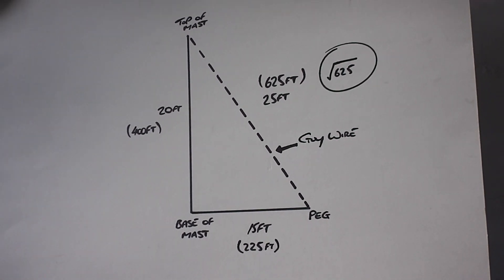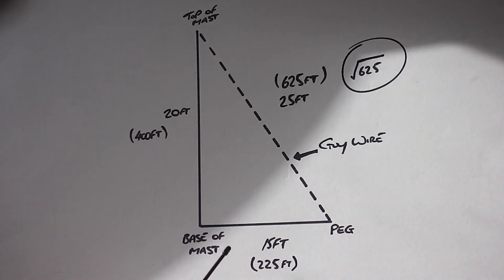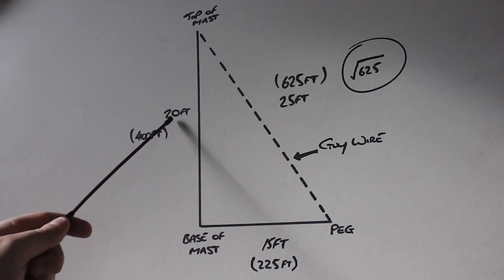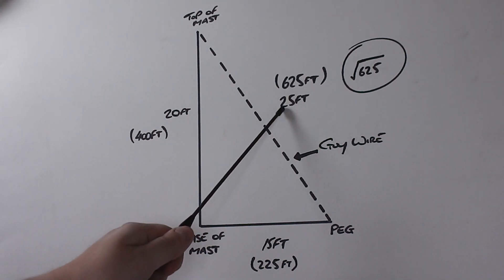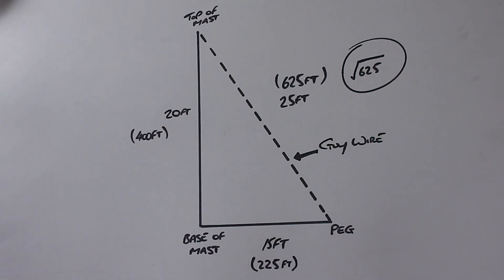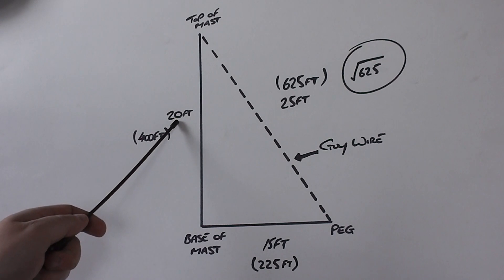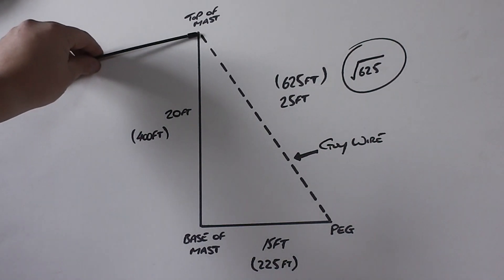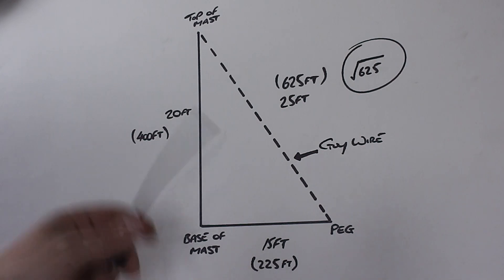Guy wires for Antenna Mast (working out the length)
Quick video in respones to question on how to get the correct length of guy wires.